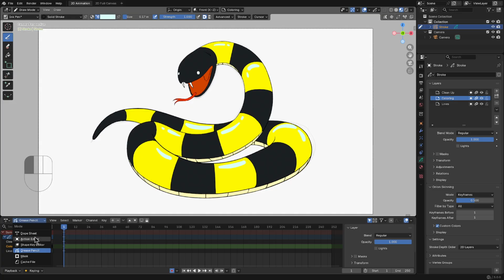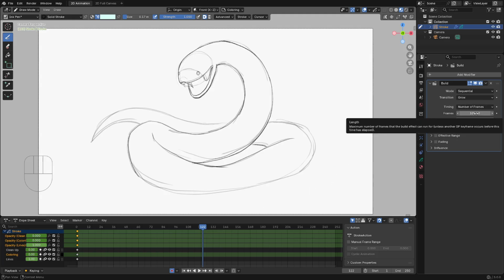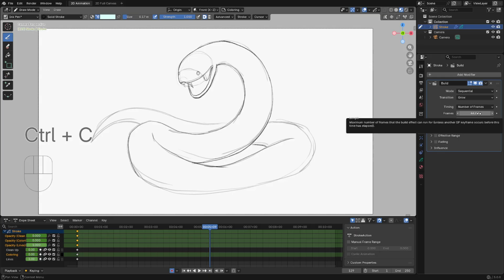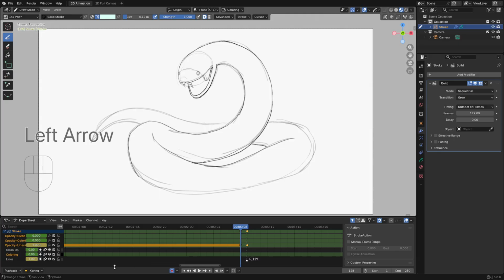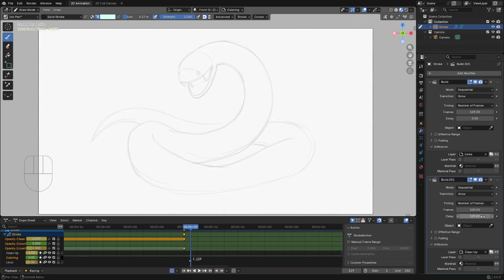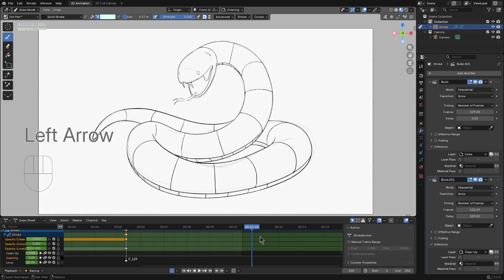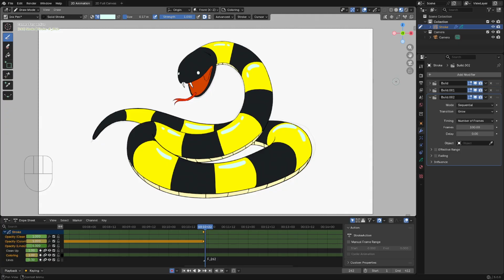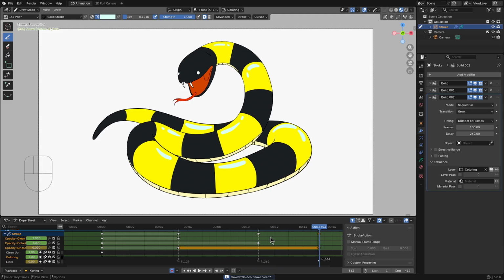Blender Easy Tips & Tutorial for Beginners: How to Create Drawing Timelapse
How to use grease pencil modifier to make drawing timelapse for shorts content. I made this video without any scripts and I'm getting stuck while explain step by step. Apology for inconvenience if you struggle to understand. Let me know on the comment section if you have any questions.